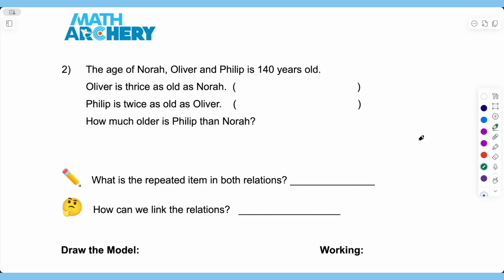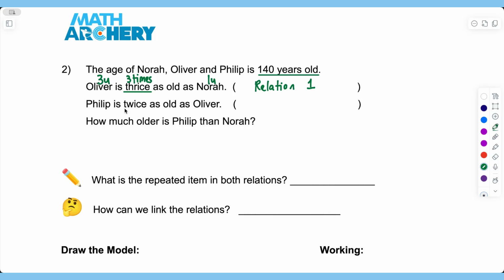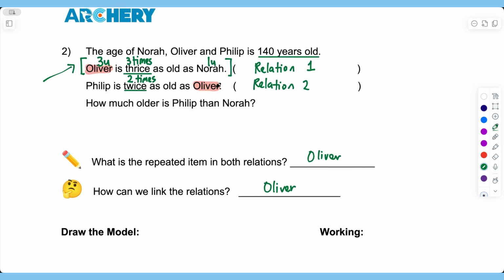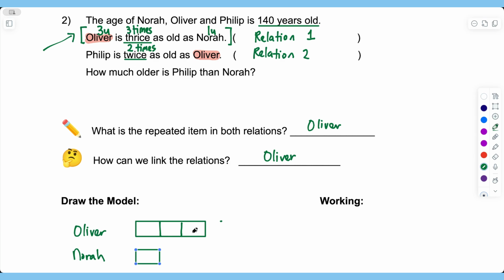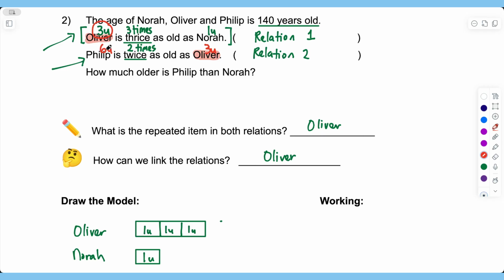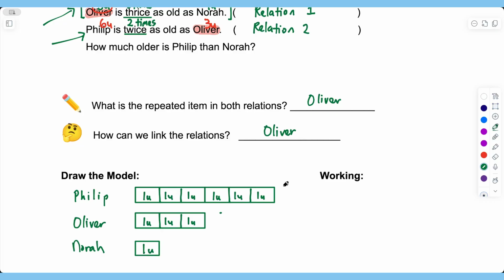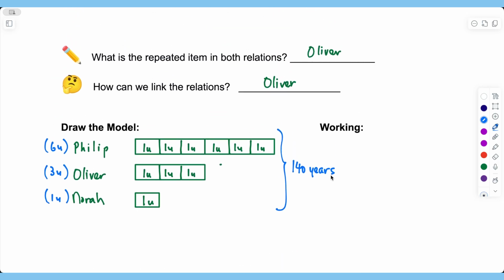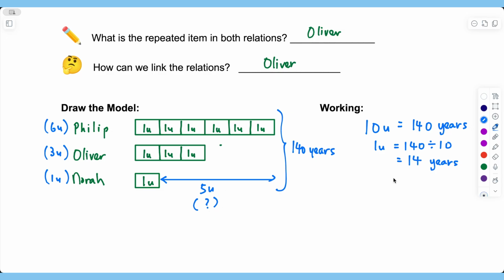Repeated Identity Age Problem Step-by-Step | Singapore PSLE Math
Struggling with repeated identity word problems in PSLE Math? This step-by-step lesson shows students how to link two relationships using unit modelling clearly and logically.

Repeated identity questions are common in upper primary Singapore Math, especially when one person or item appears in multiple comparisons. Teacher Elaine explains how to identify the repeated item, connect the relations correctly, and convert units into actual values.

What you'll learn:

• How to identify the repeated identity in word problems
• How to link two relations using unit models
• How to find total units and convert to actual values
• How to calculate differences accurately

This lesson is suitable for P4, P5 and P6 students, as well as parents supporting their child with PSLE Math revision at home.

By mastering the repeated identity method, students can confidently solve comparison problems involving “thrice,” “twice,” and total sums — without guessing.

This video covers repeated identity method, PSLE comparison word problems, Singapore Primary Math model method, how to solve age problems step-by-step, P5 math heuristics Singapore, Primary Math problem sums, and PSLE preparation strategies.